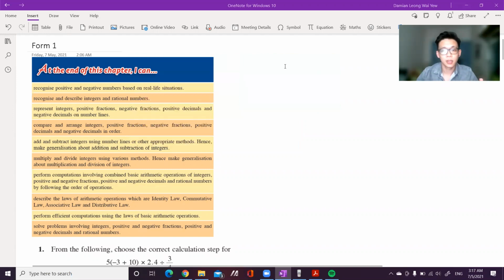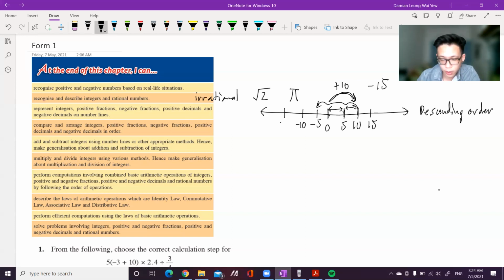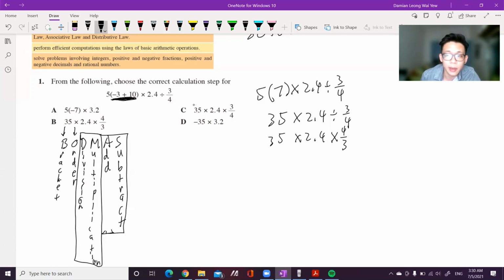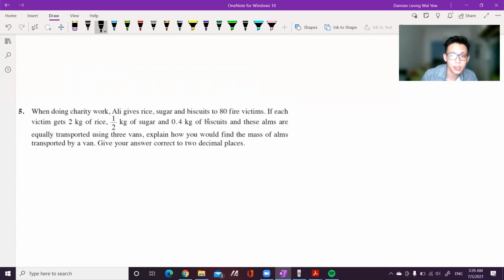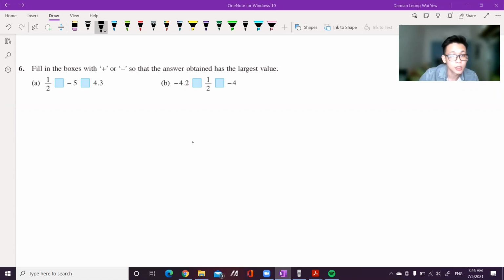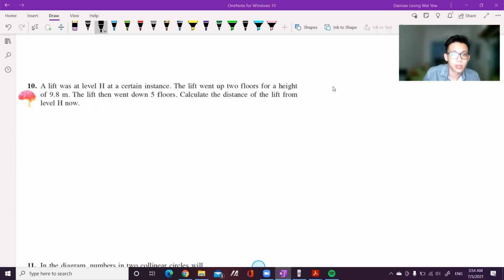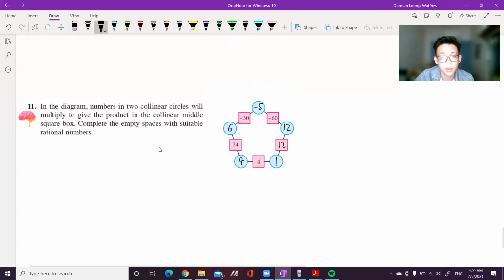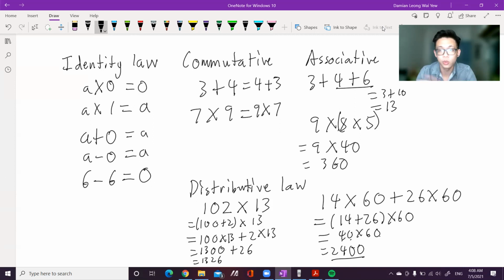FORM 1 MATH KSSM TEXTBOOK CHAPTER 1 RATIONAL NUMBERS LET'S PRACTICE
Timecodes
0:00 Intro
10:33 Question 1
14:47 Question 2
17:03 Question 3
18:53 Question 4
21:00 Question 5
27:28 Question 6
28:54 Question 7
30:46 Question 8
32:52 Question 9
35:20 Question 10
38:01 Question 11
42:30 Summary
49:32 Outro